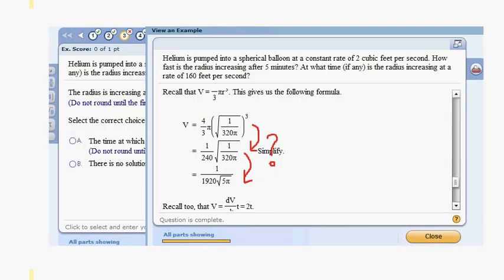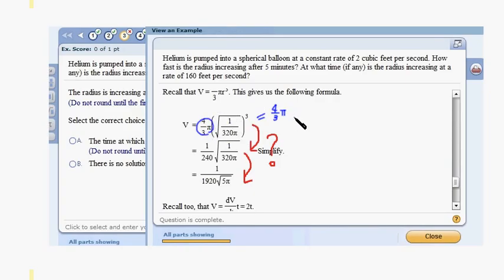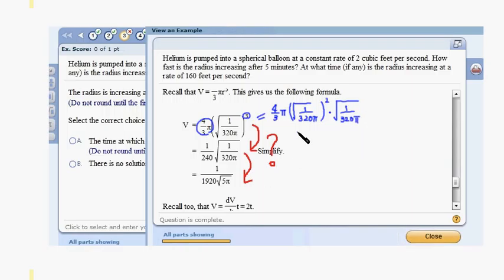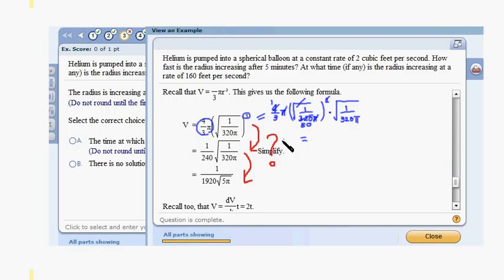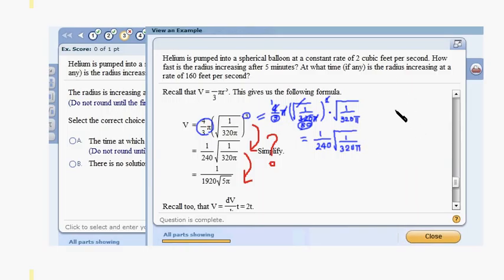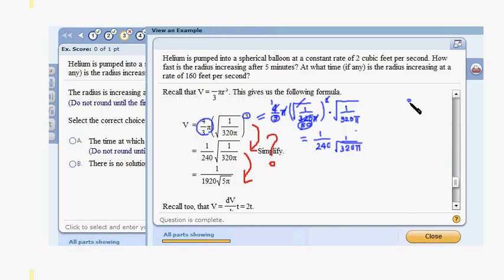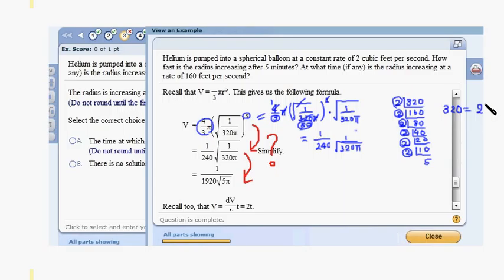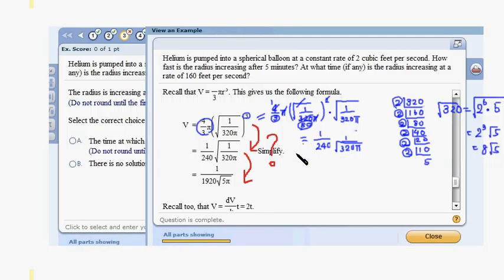MTH109 H3.3-4 #3 Simplification